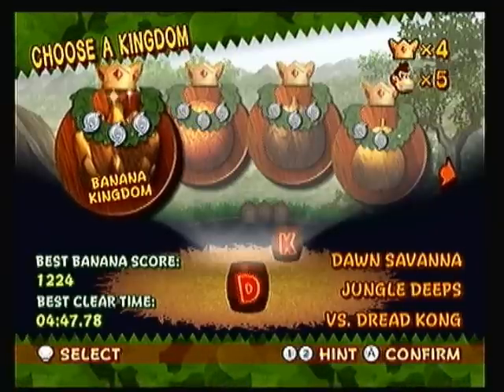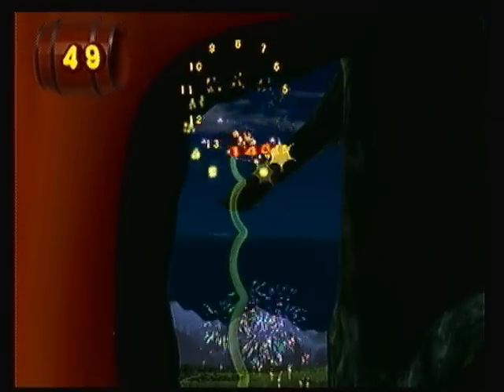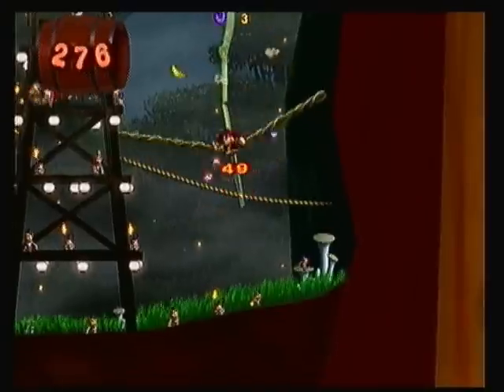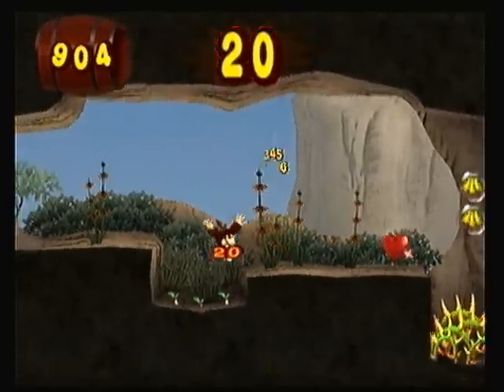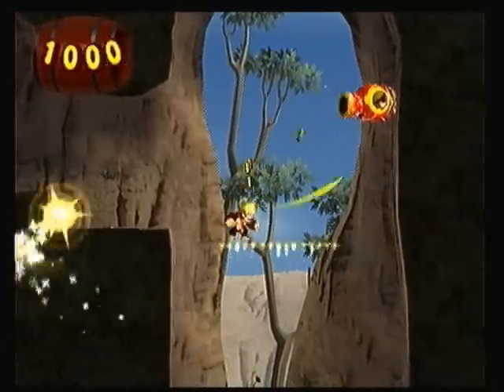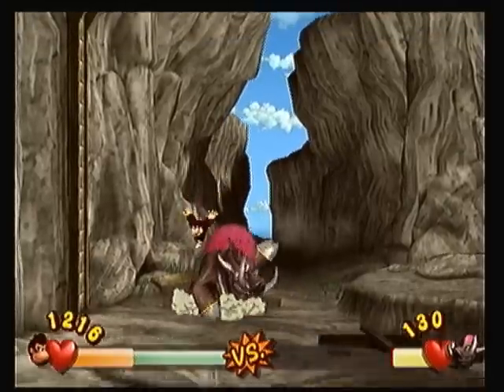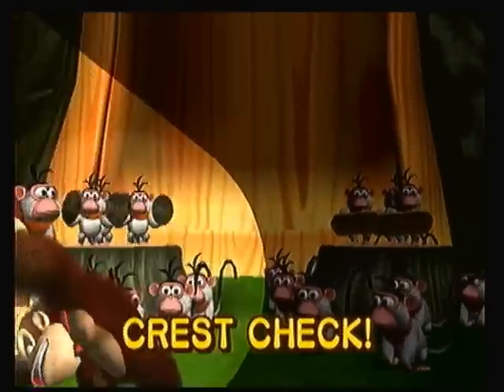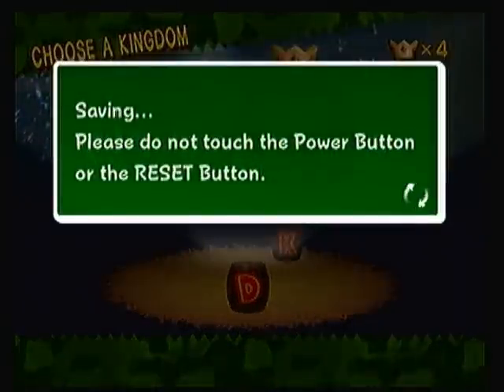Donkey Kong Jungle Beat Playthrough - Part 2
In this part we go to the Watermelon Kingdom. Took me a while to upload.